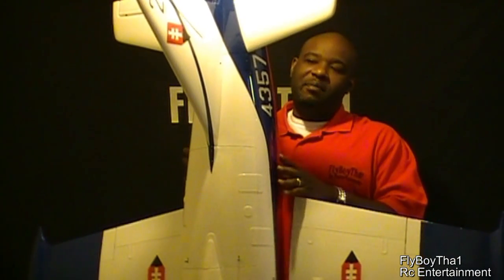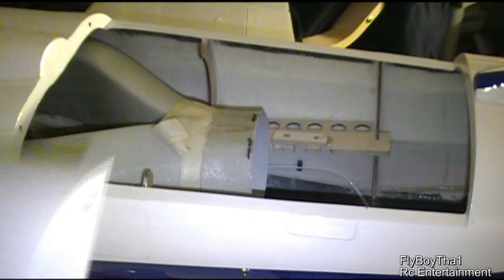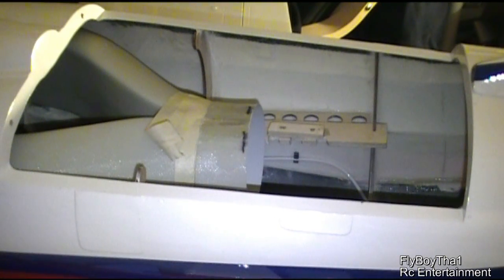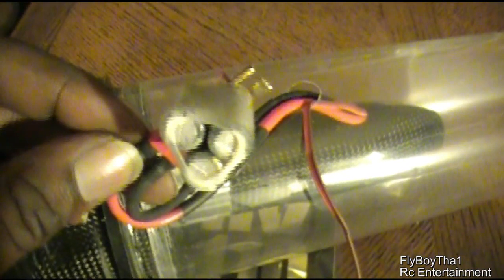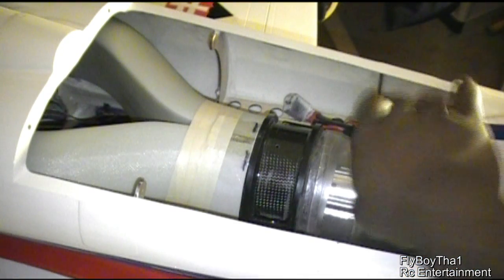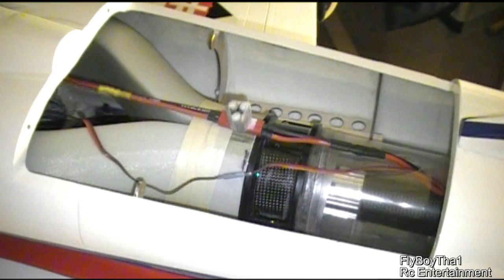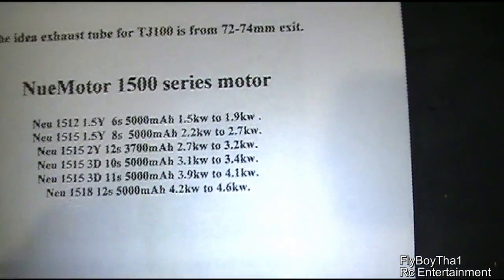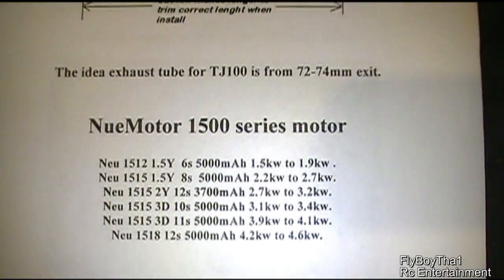Global Jet Club Fei Bao 1/6.5 Scale L-39 Video 7 (The TJ100HP EDF Power Setup Installation)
Video 7, The TJ100HP EDF Power Setup Installation.

A Quick View Of What The 1/6.5 Scale L-39 Will Be Powered With As We Get Closer The Finishing Up The Turbine To Electric Conversion Setup.